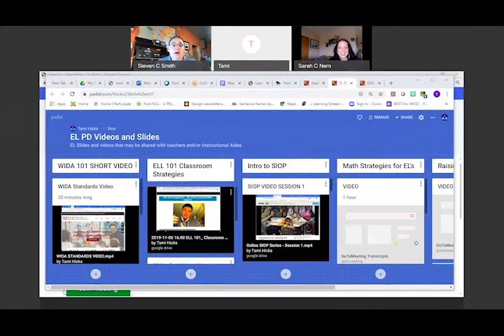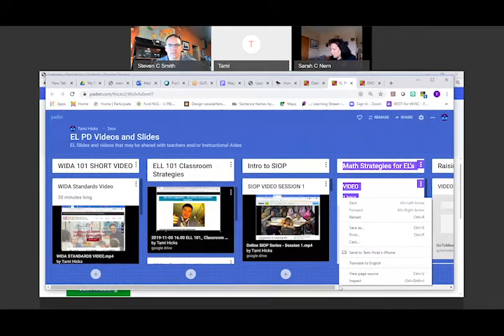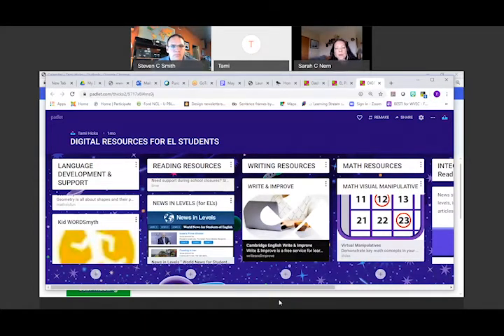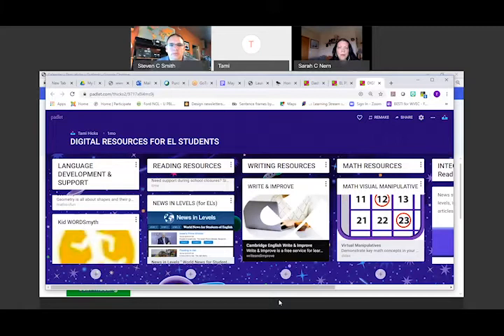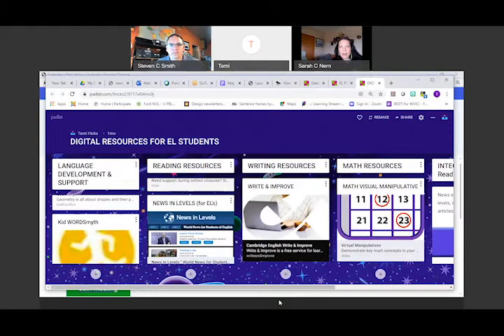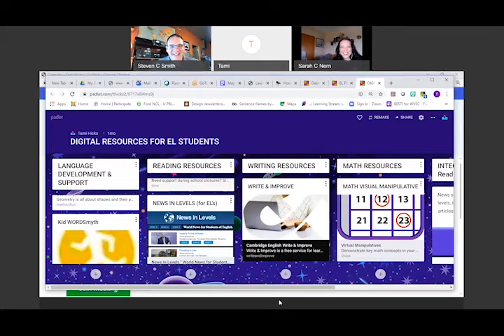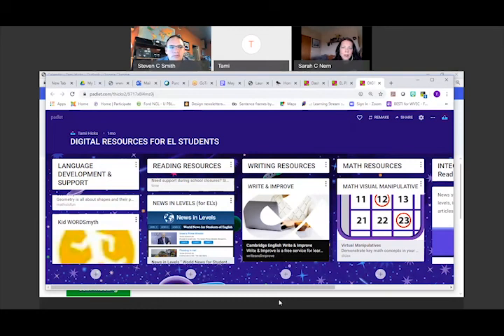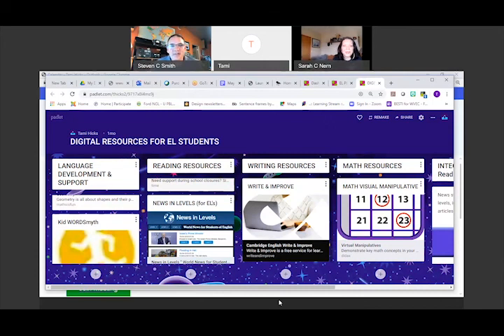Tami Hicks explains Padlet, Flipgrid as resources for teachers, instructional aides of ELL students.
Tami Hicks is the Director of Professional Learning for Wabash Valley Education Center (WVEC). The staff at WVEC have been fielding many questions from schools this spring including: How can schools engage English learners in a virtual environment? How can instructional aides in the schools continue to support English learners? How can schools continue to provide professional learning for instructional aides? To help, WVEC created a padlet specifically for instructional aides and classroom teachers with English learning students in their classrooms. The hope is that this padlet (link below) will be helpful for aides and teachers who will be reaching out to ELL students directly. It includes links to videos, Google Slides, strategies for classroom activities along with ideas for integrating these activities into the classroom, and additional online resources that were extended to include digital resources for English learning students. WVEC continues to update these online resources. Padlets are a user friendly, easy to manipulate collaboration tool. Anyone with the link to an active padlet can view posted resources, add additional resources, and create new categories. WVEC has also been offering office hours for teachers in an effort to give teachers a place to talk, collaborate, and brainstorm on activities that they are finding useful. When we think about English learners, it is important to provide many opportunities for them to collaborate in order to build language skills. Tami mentions Flipgrid as an interactive and especially powerful tool to help English learners practice their speaking and language skills.